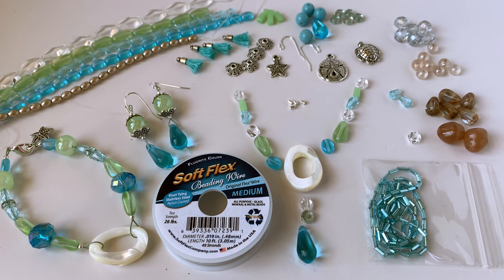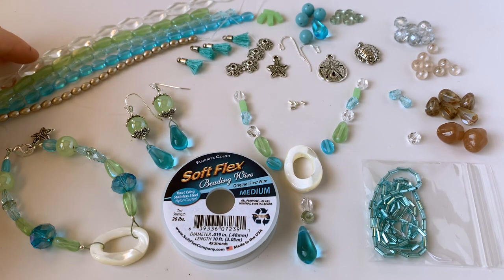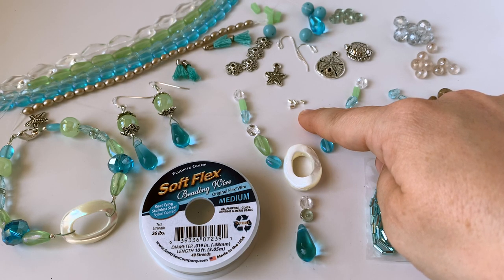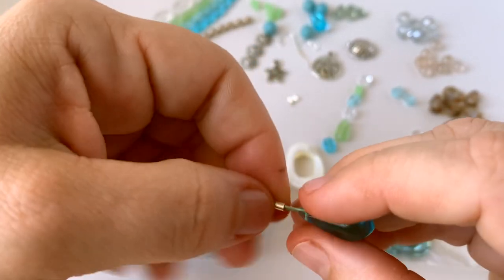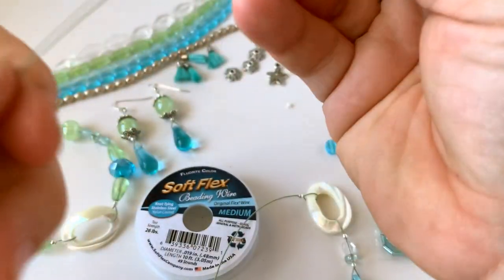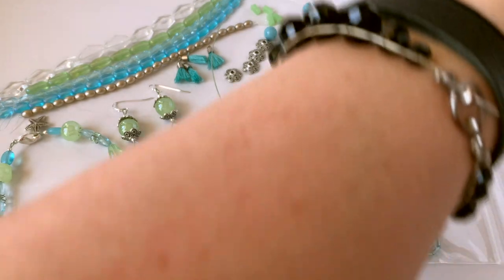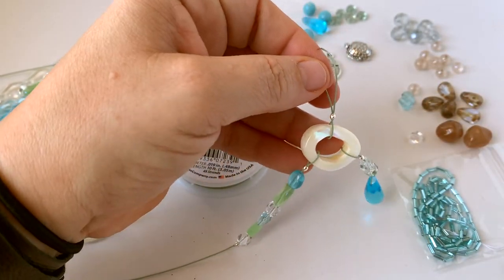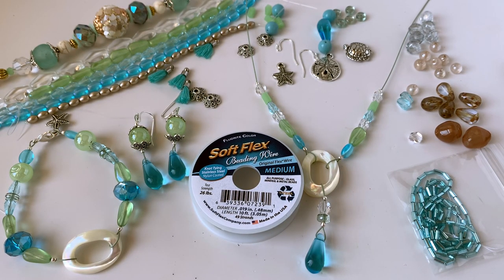Jewelry Making Kits for Beginner and Advanced Designers - How to Find your Passion for Beading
Soft Flex Company releases a new jewelry making kit every month. If you are brand new to beading, these kits are a perfect way to get started. The kit contains everything you need to make several jewelry designs. If you buy extra ear wires, clasps, etc - you can make over a dozen jewelry designs from this kit, as it contains a lot of beads! All that you need to get started is a beading kit, crimping pliers and cutters.

In this video, Sara reveals the Serenity Shore Design Kit and launches the Spice Market Design Kit. She shows a bracelet and pair of earrings that she made in a Facebook video from the contents of the kit.

This video offers a brand new tutorial, making a new beach themed necklace to match. In this video, you will learn about how to design a necklace and how to crimp and put it all together.

Learning how to bead has never been so easy as it is with Sara's video tutorials. We'll teach you how to make jewelry, one video at a time.